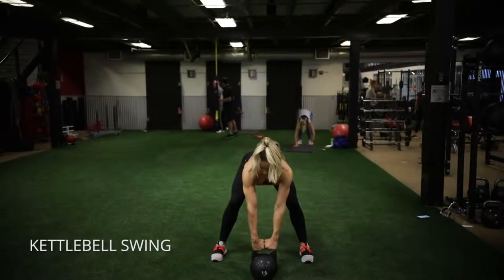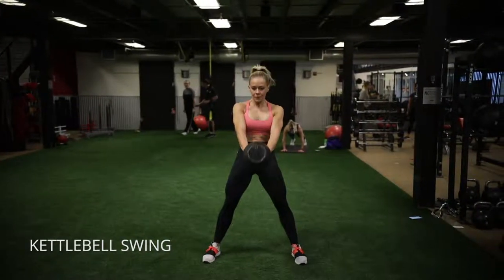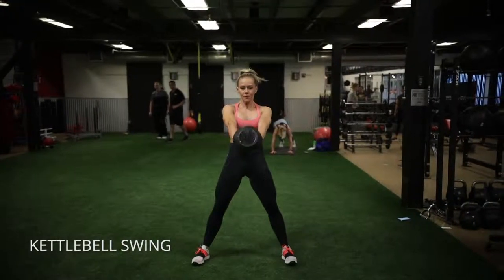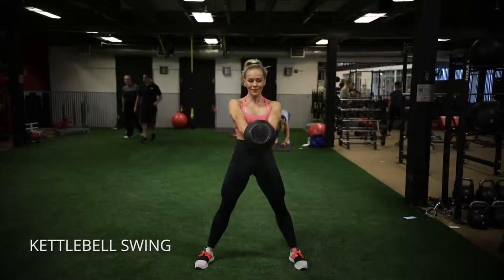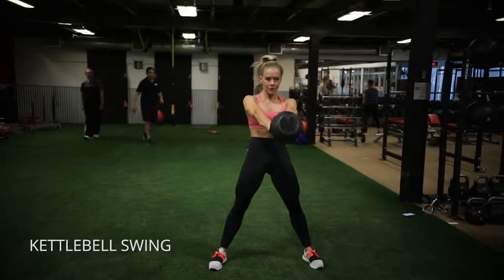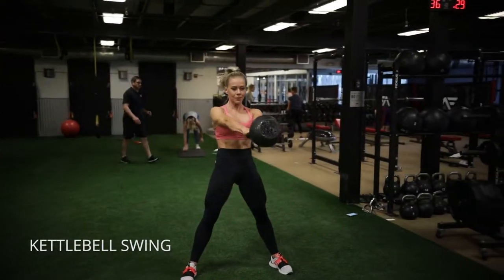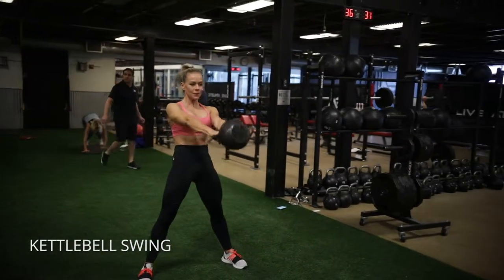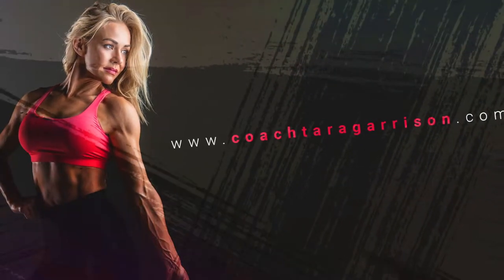Kettlebell Swing Exercise Demo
How to do a kettlebell swing!